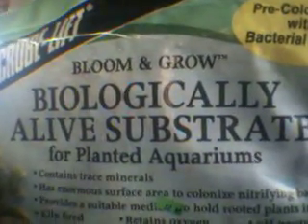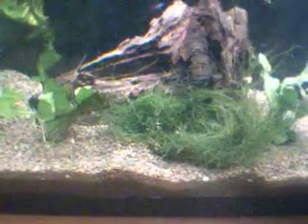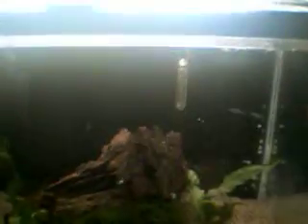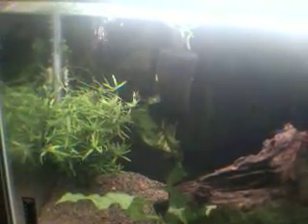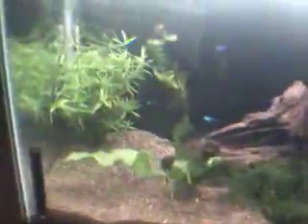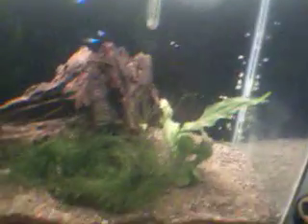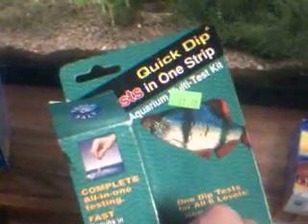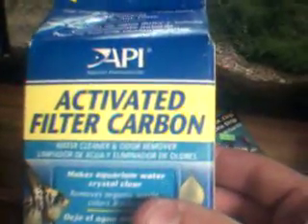My new 20 Gallon planted Tank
Here's my new freshwater 20 gallon planted tank that I've just recently setup.